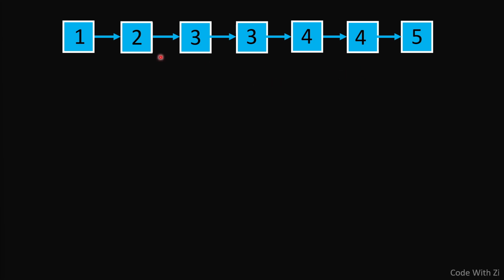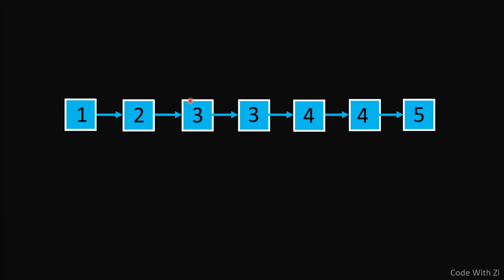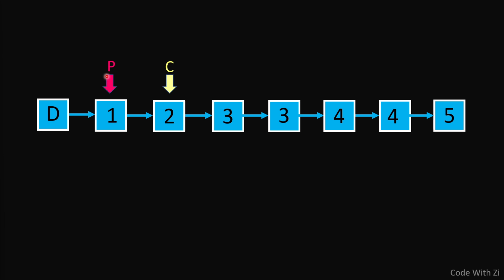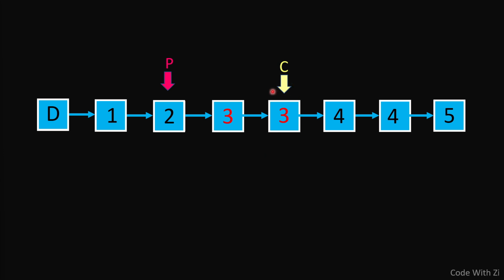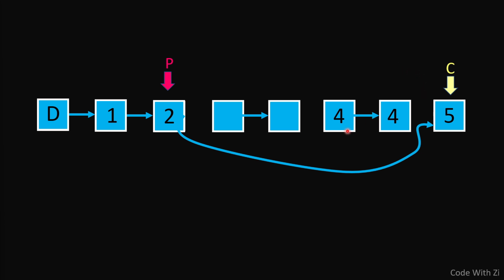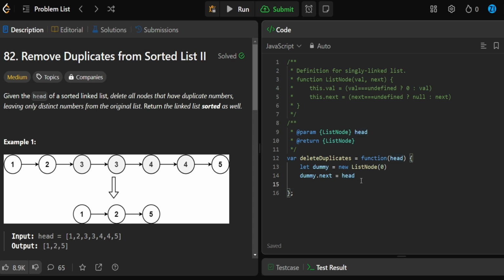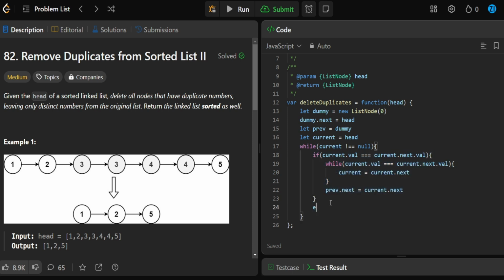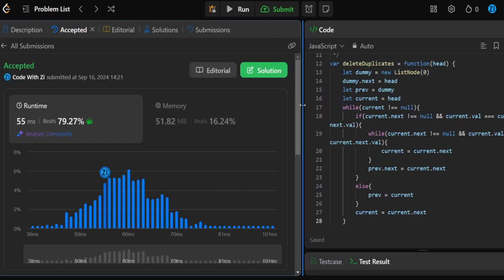Can You Remove Duplicates? (LeetCode 82: Remove Duplicates from Sorted List II)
In this video I explain and show you how to code the solution for the LeetCode 82: Remove Duplicates from Sorted List II problem in Javascript in the easiest way possible and while getting an optimal time complexity, I fully explain each step and each part of the code, trace and visualize the algorithm to make sure you fully understand how to solve this leetcode problem.

Time Stamps🕒:
00:00  Explanation & Visualization
06:42  Code